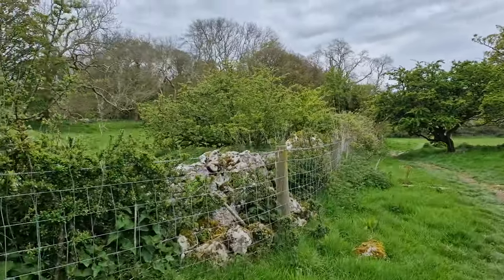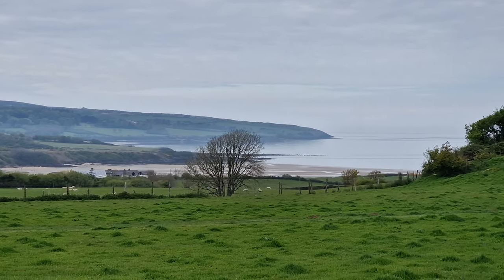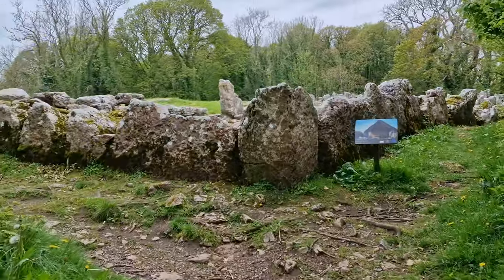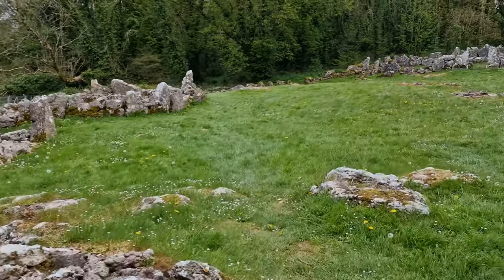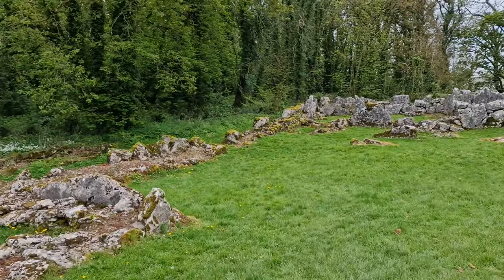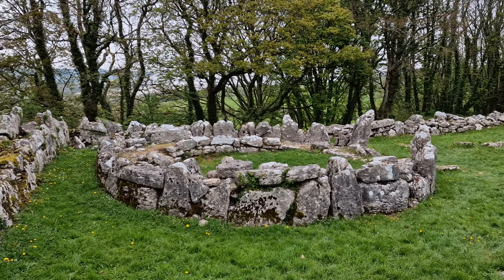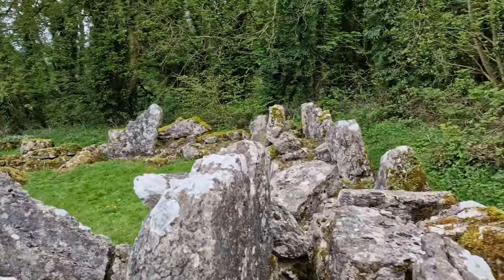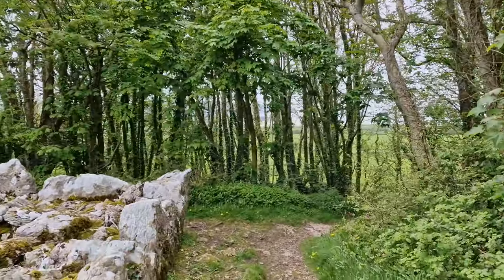Din Lligwy walk and drone